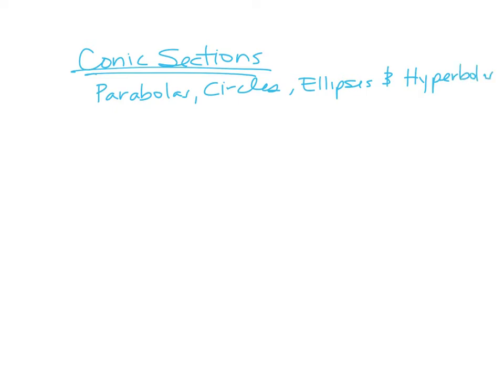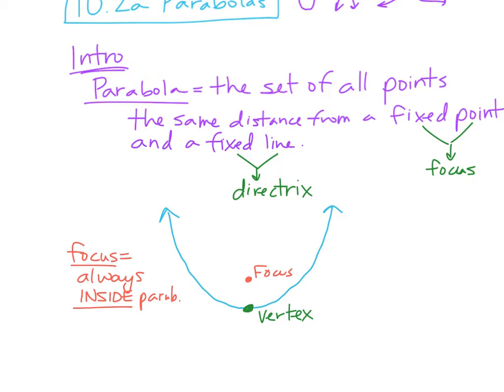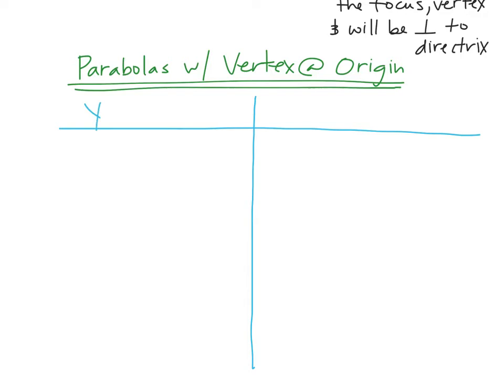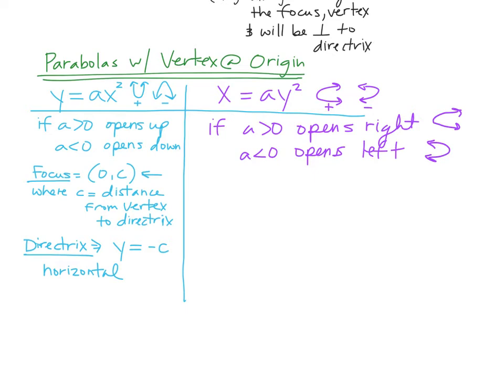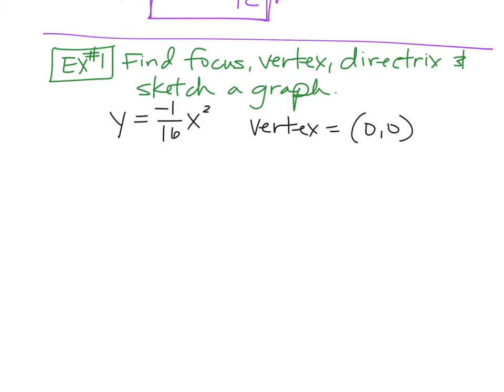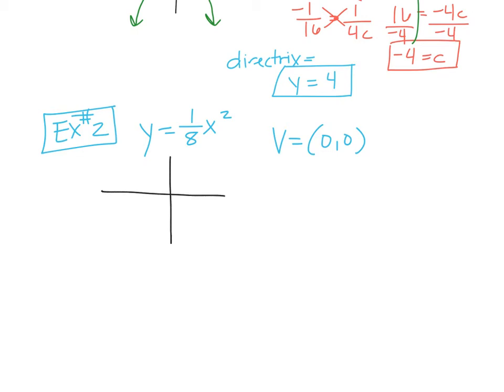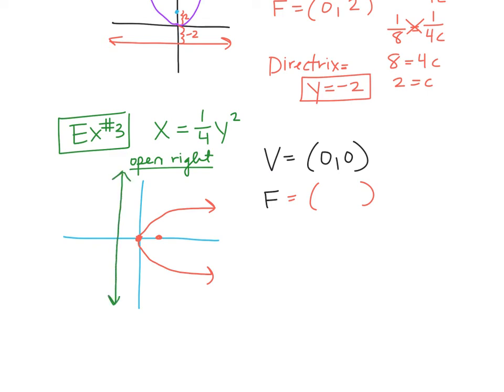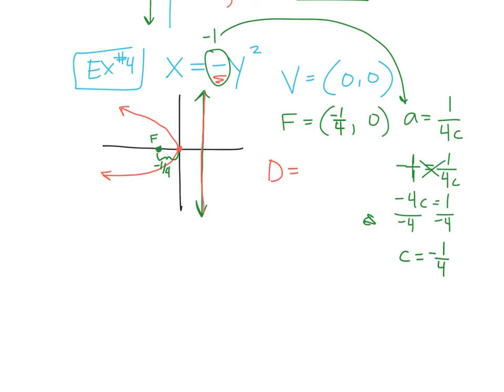A2 10 2a Conic Sections Parabolas